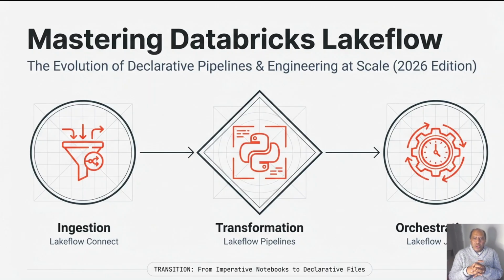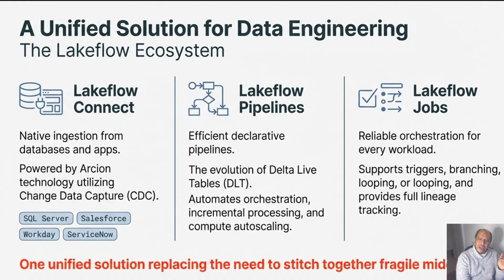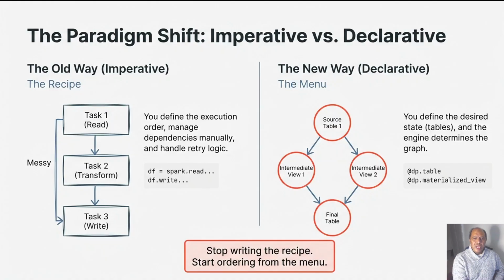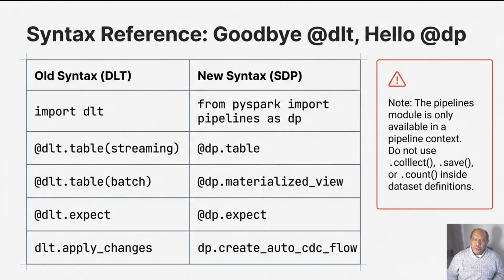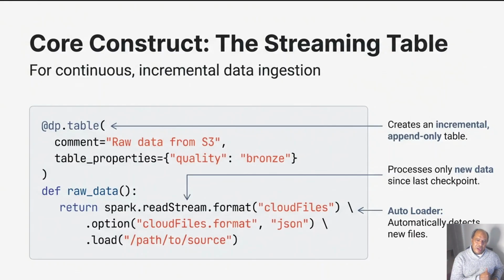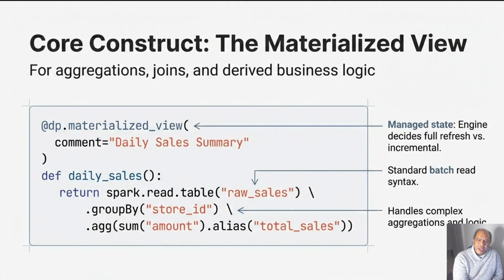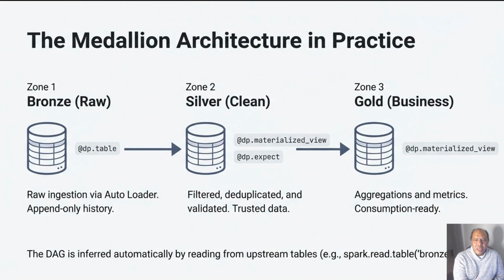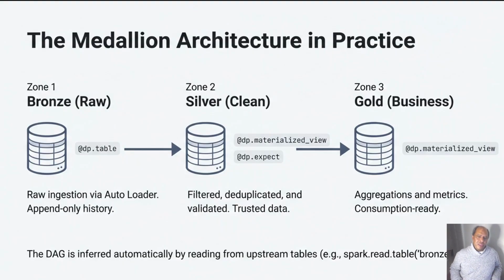Databricks Lakeflow Explained (2026) | Architecture, Pipelines & Medallion Design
Databricks Lakeflow is the next evolution of modern data engineering.

In this video, we explore the architecture of Databricks Lakeflow and explain how declarative data pipelines are transforming the way data engineers build and operate data platforms.

Topics covered in this tutorial:

• What Databricks Lakeflow is
• Lakeflow Connect for intelligent data ingestion
• Lakeflow Pipelines for declarative data transformations
• Lakeflow Jobs for orchestration and scheduling
• The shift from imperative pipelines to declarative pipelines
• Streaming tables and materialized views
• Data quality rules as code
• Implementing the Medallion architecture (Bronze → Silver → Gold)

Lakeflow simplifies modern data engineering by combining ingestion, transformation, orchestration, and governance in a unified platform built on the Databricks Lakehouse.

This video is part of the Databricks Lakeflow Masterclass, a full series where we build production-grade data pipelines step-by-step.

Instructor:
Ahmed Mahmoud
Principal Data Engineer | DataMindAI

• Databricks
• Data Engineering
• Lakehouse Architecture
• AI & Data Platforms